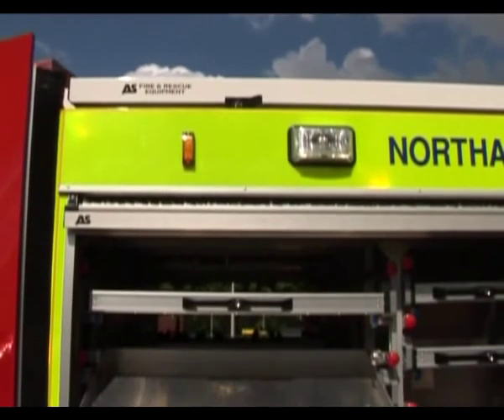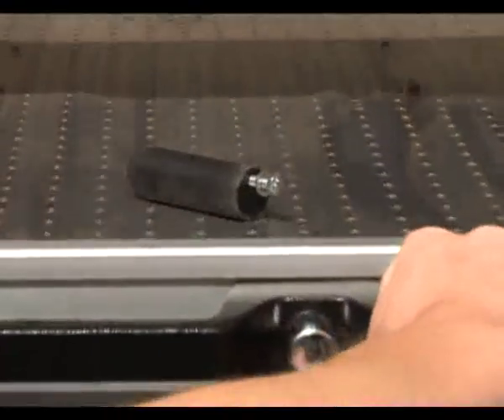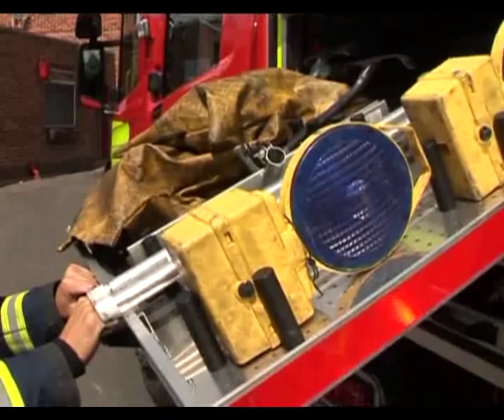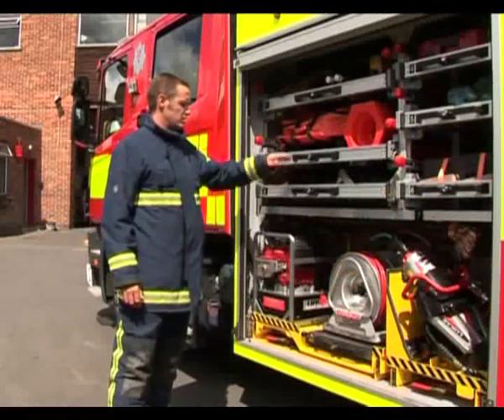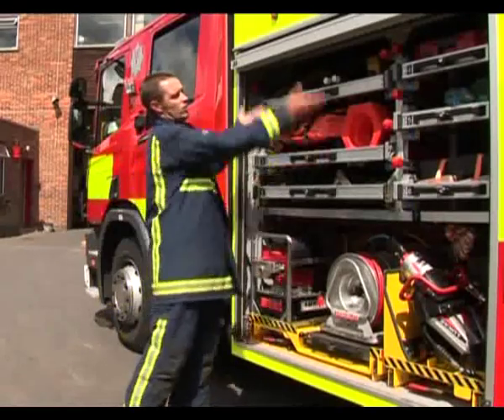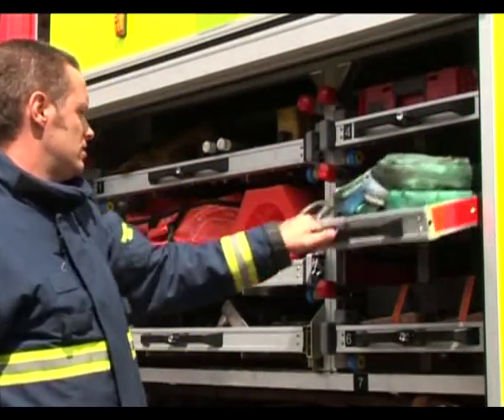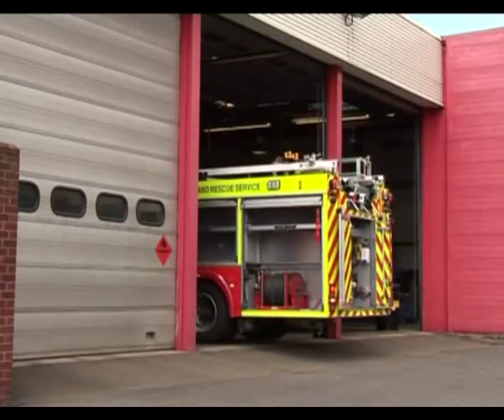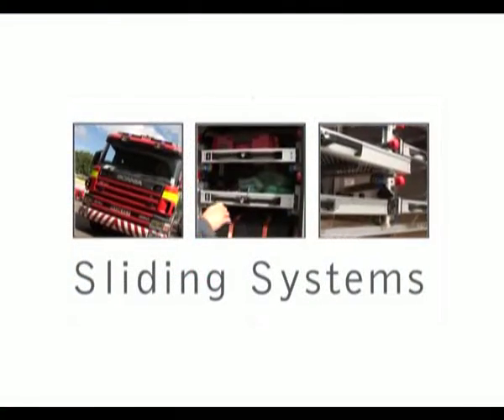Slide and Tilt video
GSF's innovative slide and tilt drawer system in action